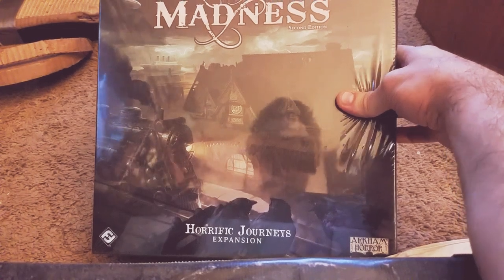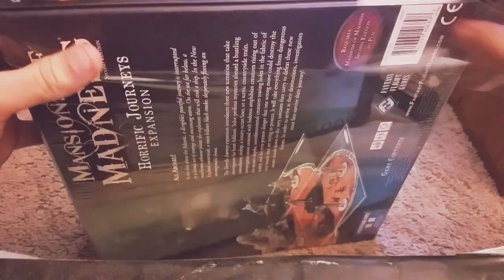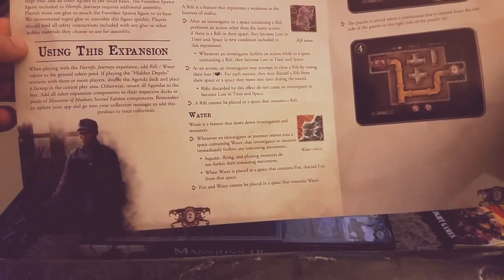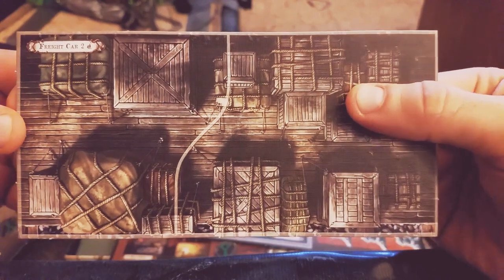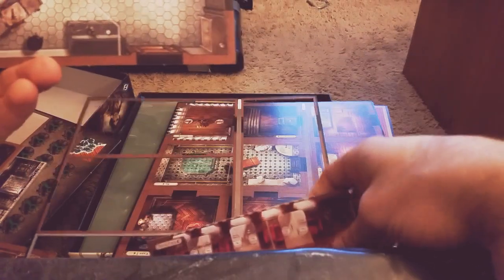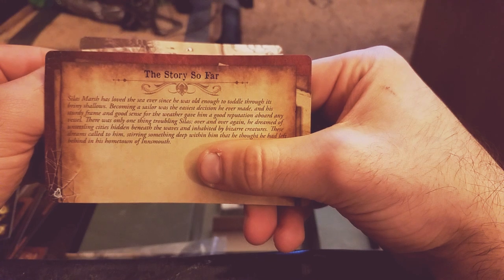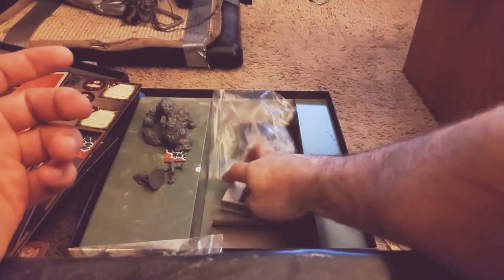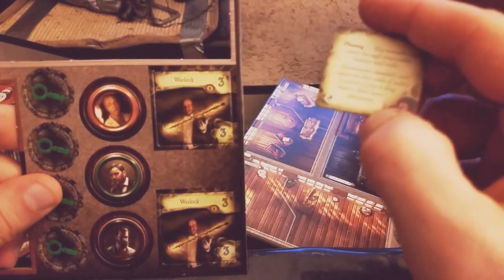Mansions of Madness expansion | Horrific Journeys Unboxing + Commentary (slow)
This is a slow and leisurely unboxing and commentary of the horrific Journeys expansion for Mansions of Madness 2nd edition, one of my favorite games of all time.